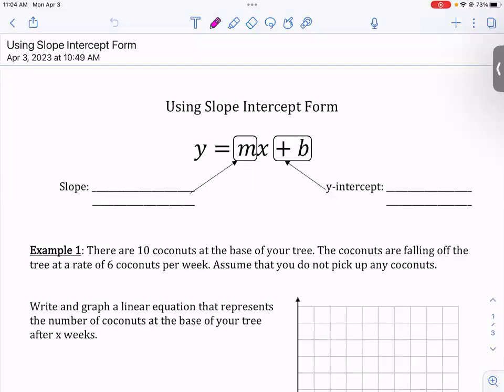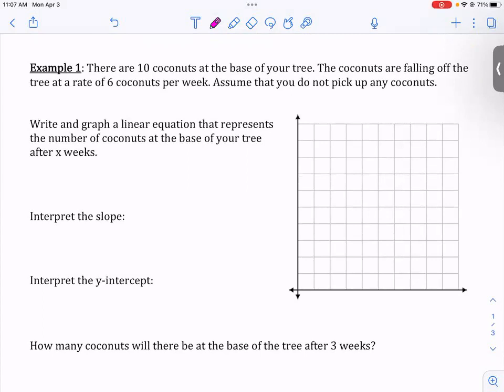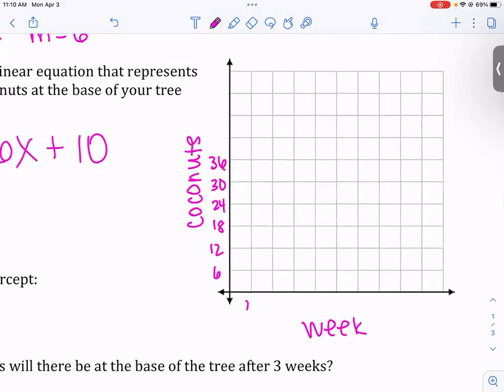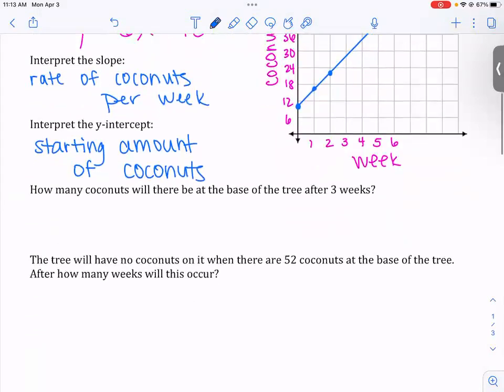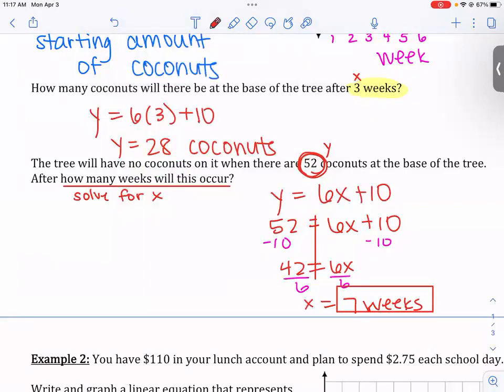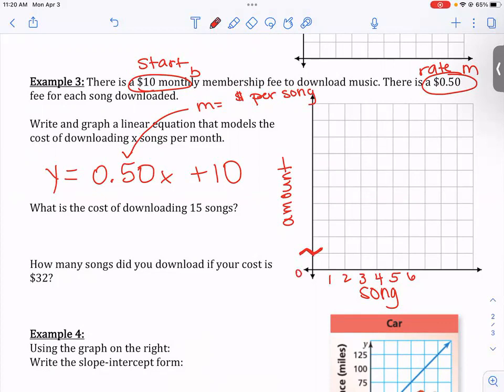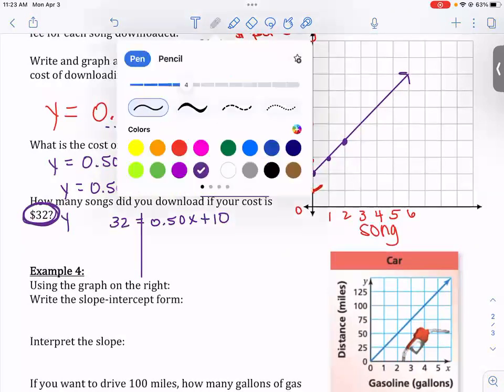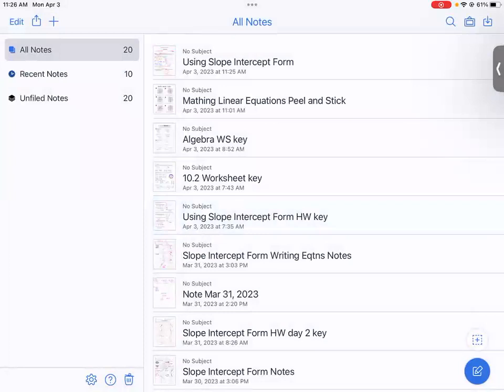Using Slope Int Math 8 (4/3/23)